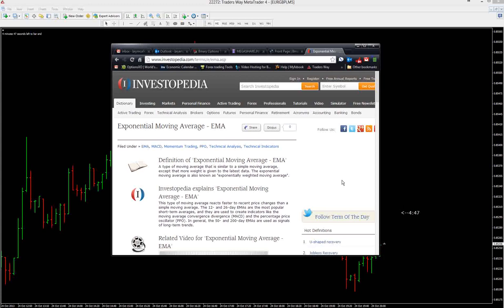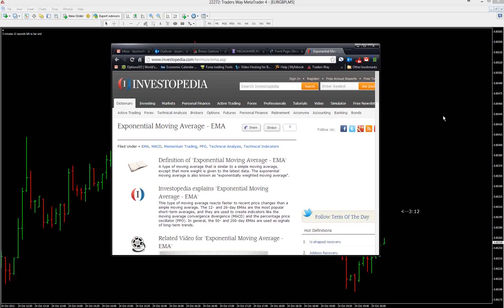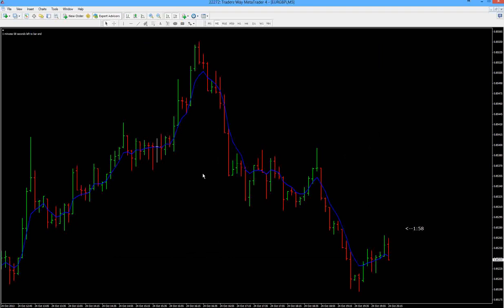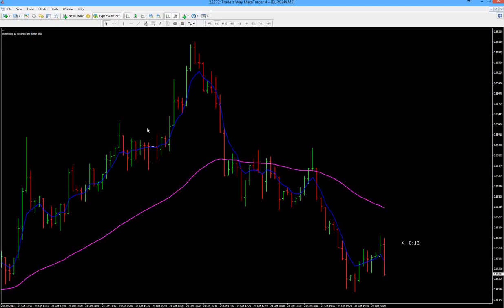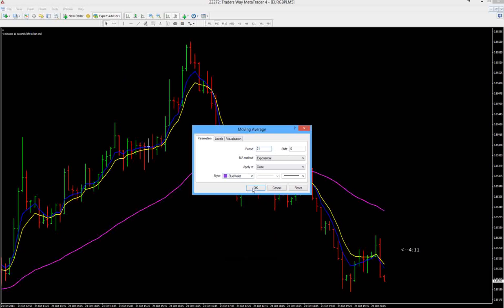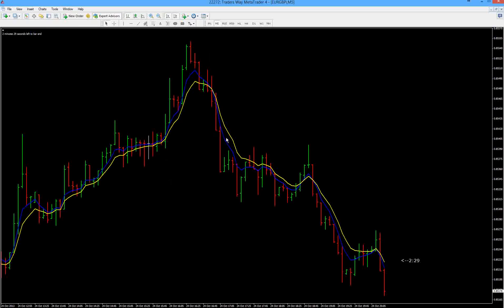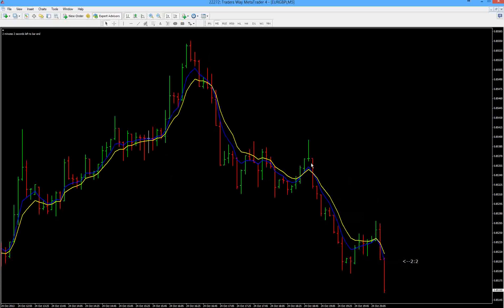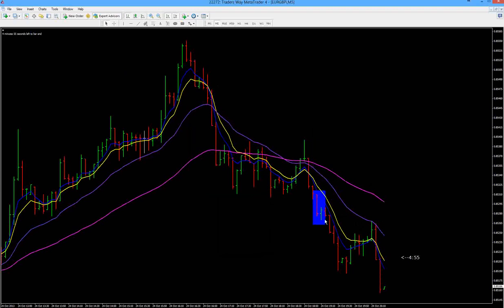Introduction to Exponential Moving Average (EMA)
Exponential Moving Average or EMA is in my opinion on of the most widely used indicators in the trading world.

If you trend trade or trade reversals EMA's can be useful. On smaller times frames EMA's shine as they respond faster than

Simple moving averages (SMA) and the excel at showing recent price swings.